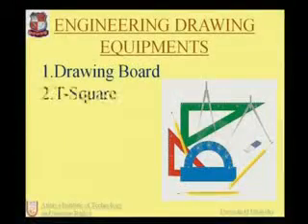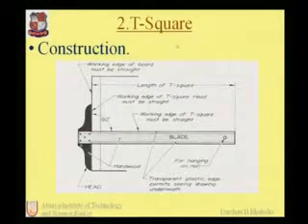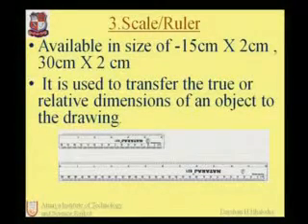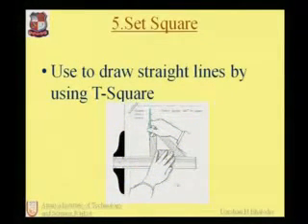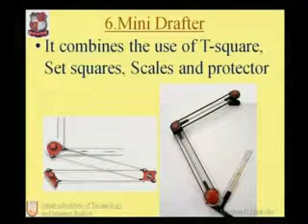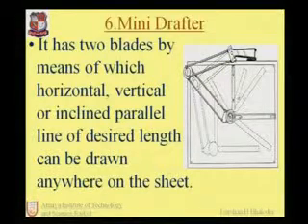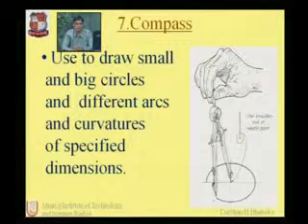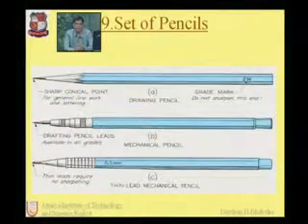Darshan Bhalodiya-Engineering Drawing-Aids_1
Darshan Bhalodiya-Atmiya Institute of Technology and Science for Diploma Studies- Rajkot-Engineering Drawing-Engineering Drawing Aids-Use drawing equipments, instruments and materials effectively.